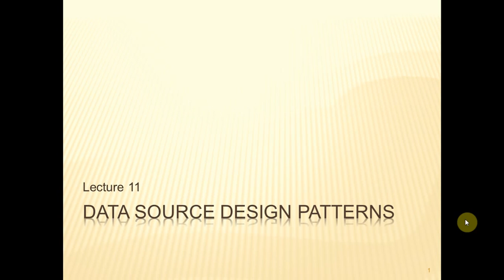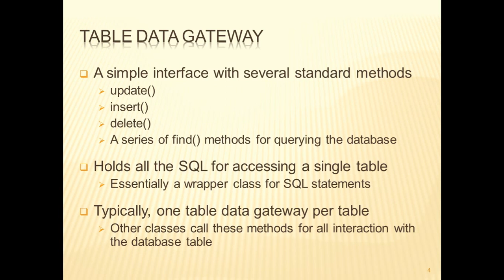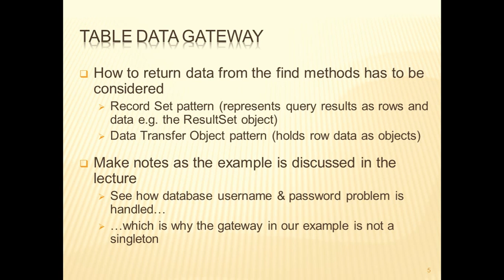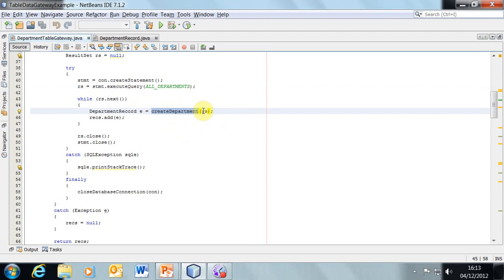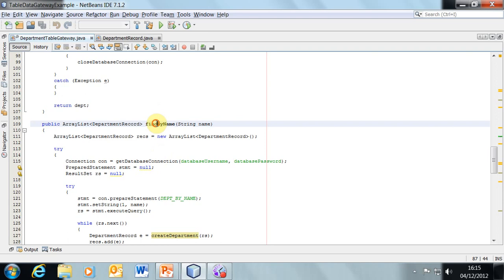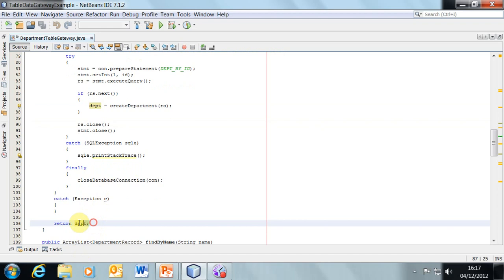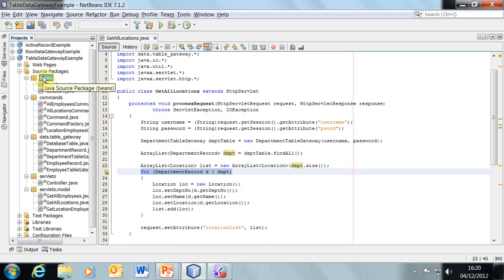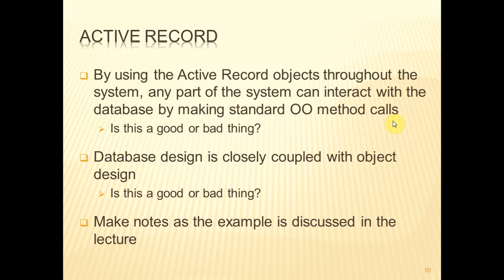L11-V01: Data source design patterns